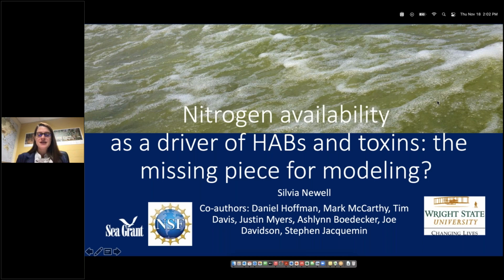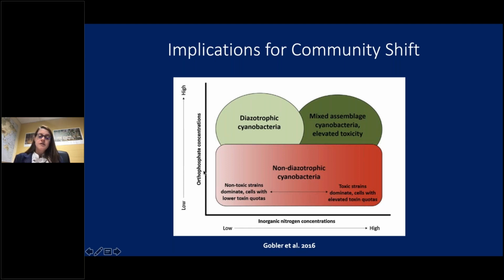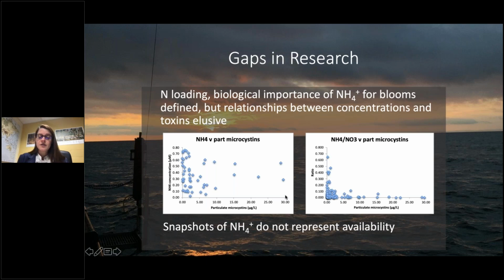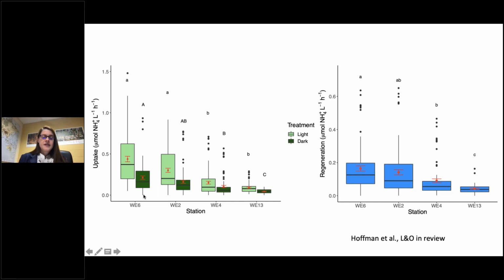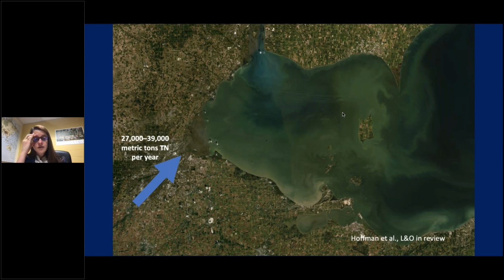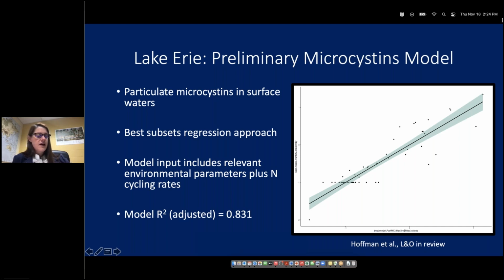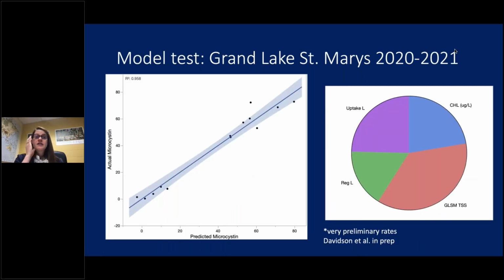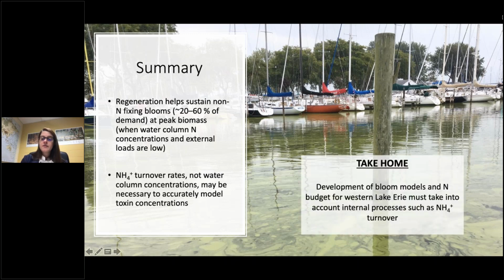11/18/21: Silvia Newell, Nitrogen availability as a driver of HABs and toxins...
About the presentation: External nutrient loading (along with temperature and precipitation) is the main driver of annual harmful algal blooms in Lake Erie. These blooms are dominated by the cyanobacteria Microcystis, which produces microcystin toxins, but toxicity and biomass are not always correlated and can vary from year to year and within a season. Microcystis is an excellent scavenger for ammonium and can outcompete other organisms for this preferred ammonium supply. Ammonium is therefore both taken up by cells and recycled rapidly in eutrophic systems, making it difficult to determine availability snapshot concentration measurements. Studies on ammonium turnover rates in the water column of Lake Erie, as well as supply from sediments, suggest that internal loading is a critical component of sustaining bloom biomass. Using ammonium recycling rates in mixed models also results in strong models for concentration of microcystins (R^2 =0.84 or better), suggesting that ammonium availability might be key for modeling and predicting bloom toxicity.

About the speaker: Dr. Silvia Newell is an Associate Professor of Aquatic Biogeochemistry at Wright State University in Dayton, OH. Her research focuses on nitrogen cycling in eutrophic systems around the globe, from the Great Lakes to Lake Okeechobee to Taihu, China. She was the co-chair of the HABs Collaborative from 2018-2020 and currently serves as the President of the Lake Erie Area Research Network. She is currently NSF-funded on projects in Lake Superior, Lake Erie, and the Maumee River. She is also part of the monitoring team assessing the H2Ohio wetlands.